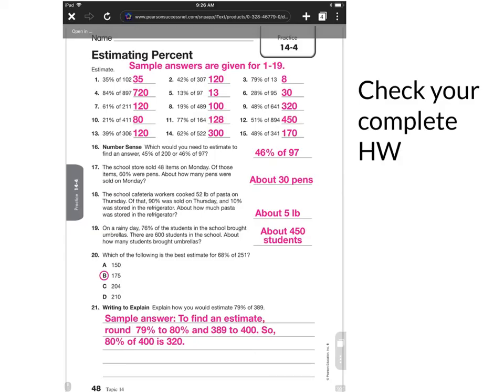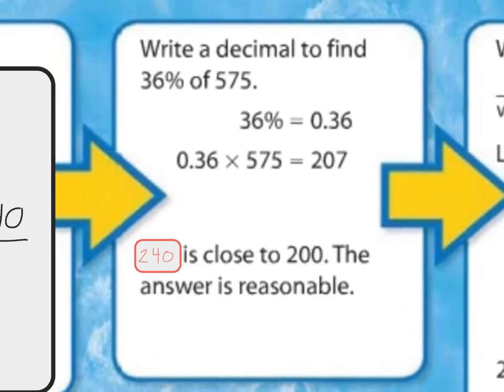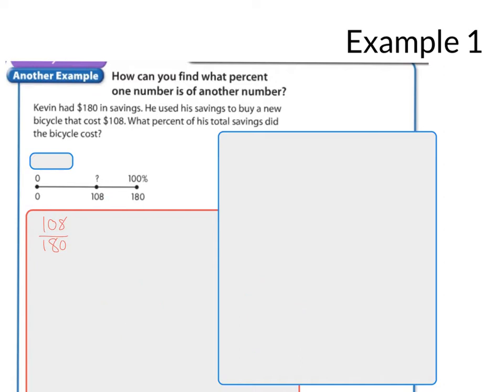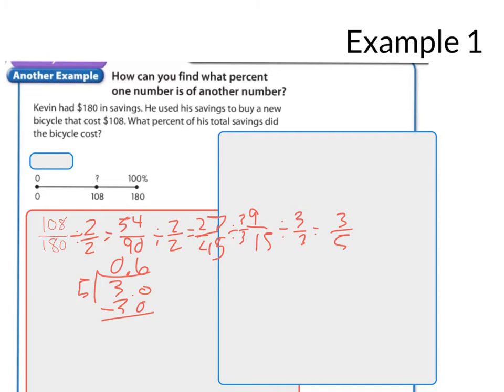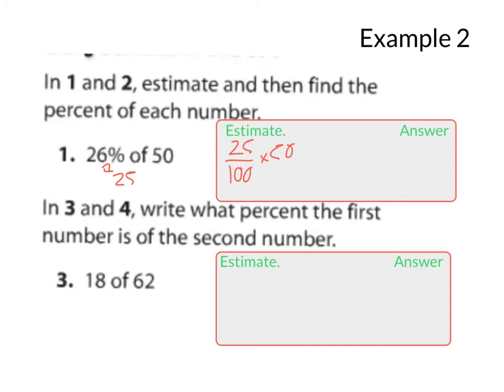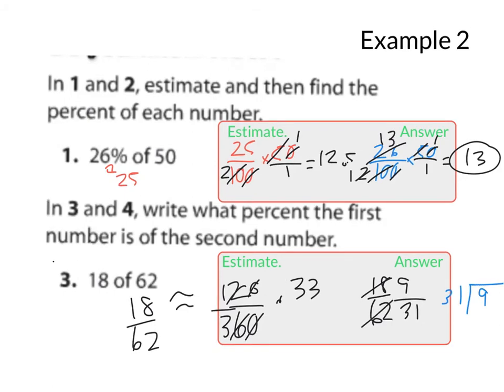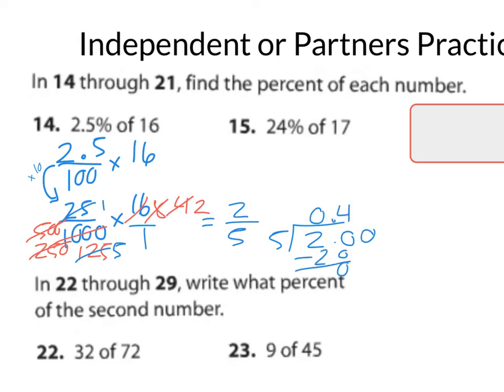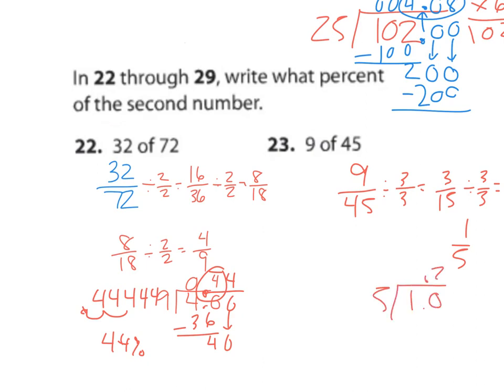14-5 Finding the Percent of a Number